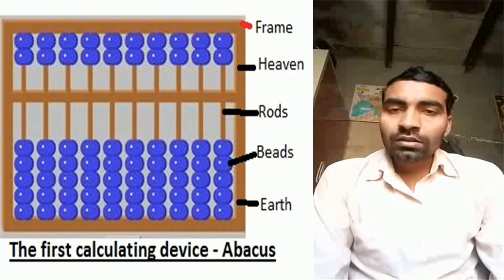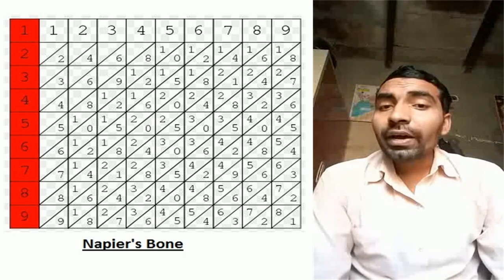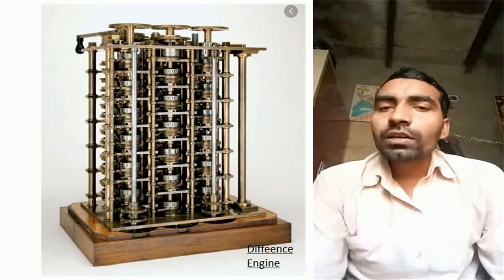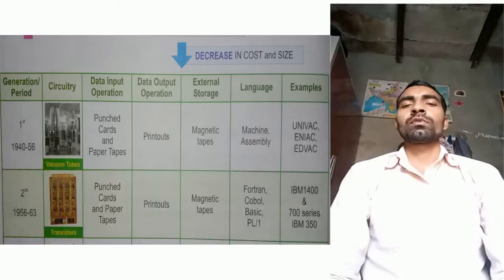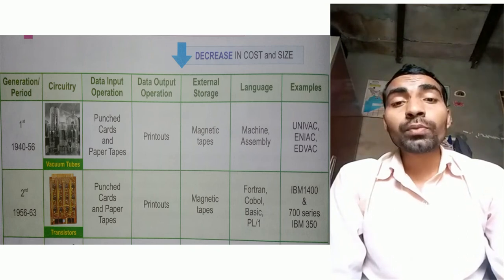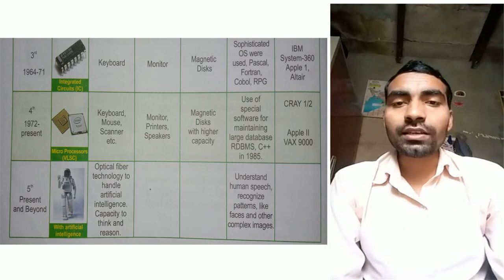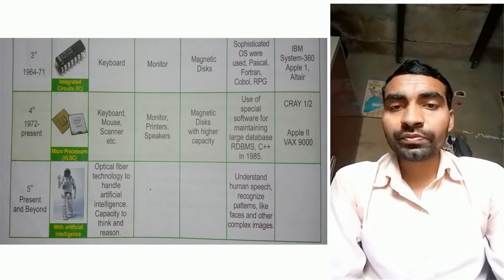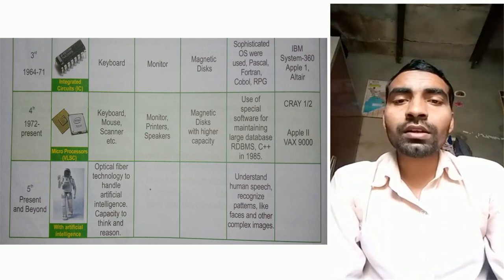Class 11, subject-IP, revision video, topic- evolution of computers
This video tutorial is for revision of unit 1 introduction to computer system based on the topic evolution of computers.